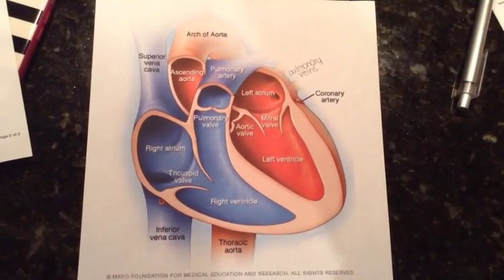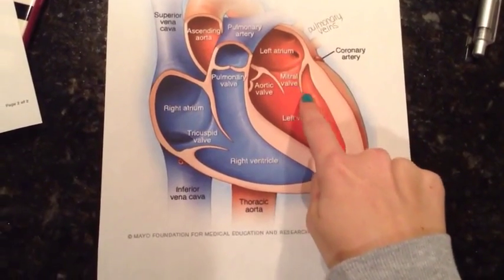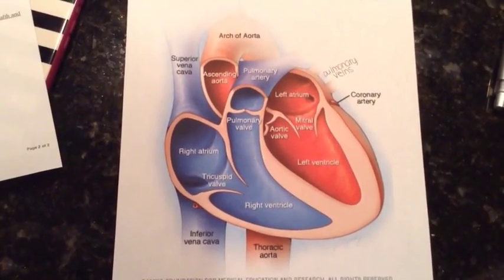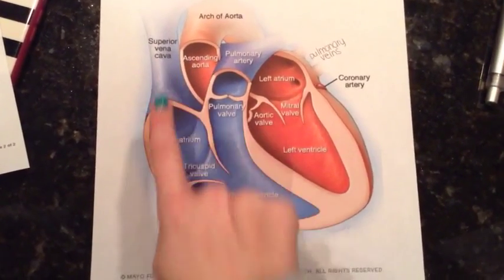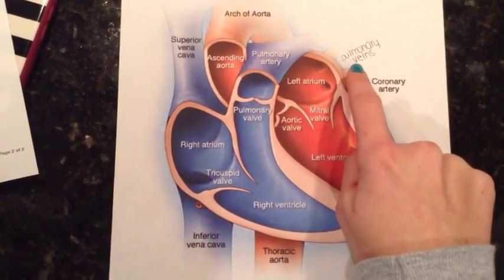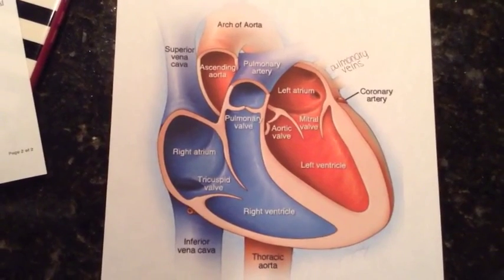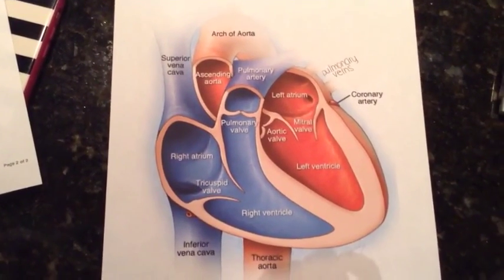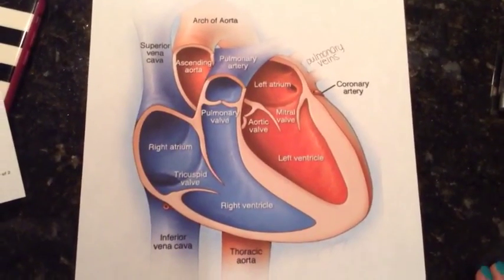The Four Chambers of the Heart- Anatomy Video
Video by Christi Clinton and Halle Wias on the chambers of the heart